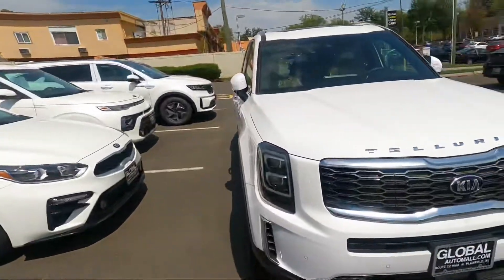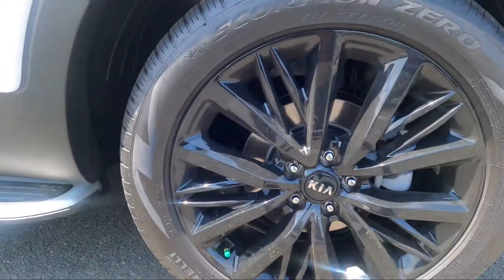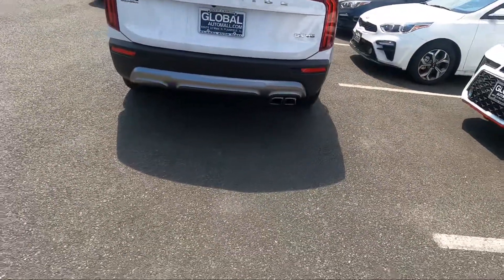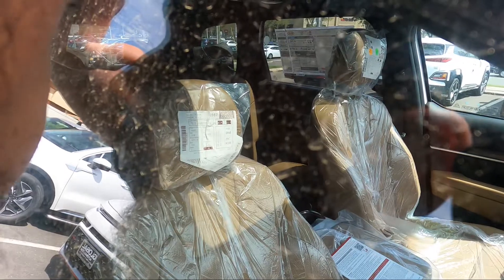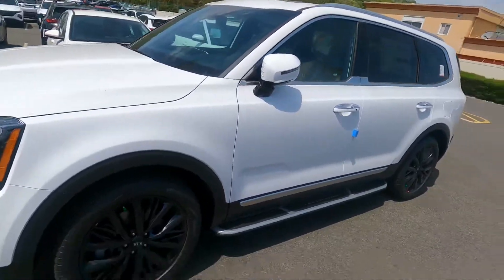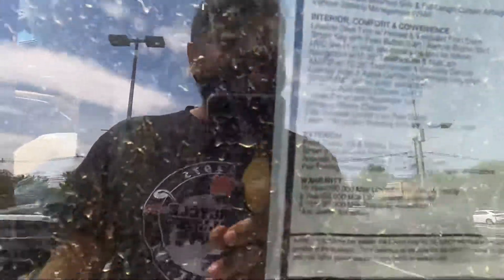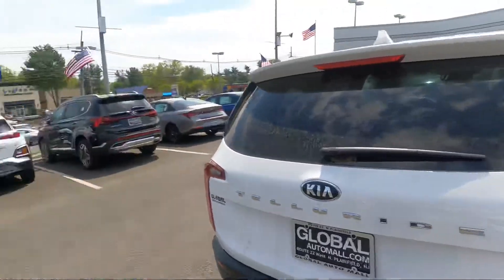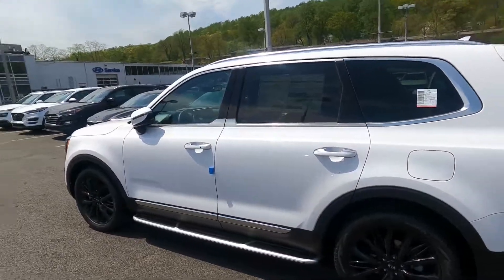2021 Kia Teluride review🔥🔥🔥🔥🔥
✅This video is about the 2021 Kia Teluride✅✅🙏